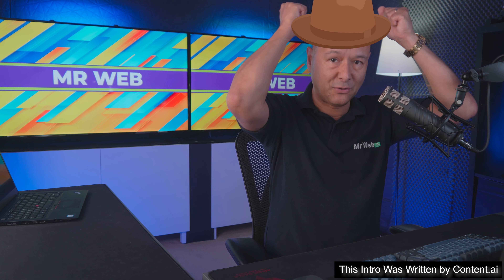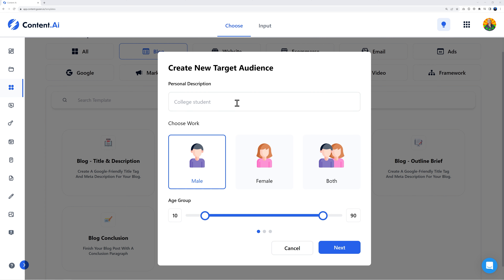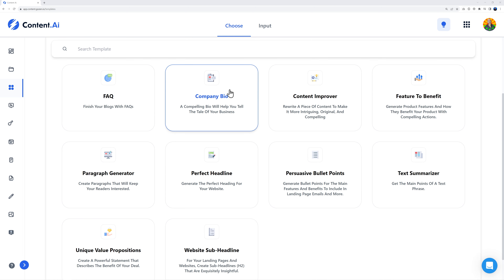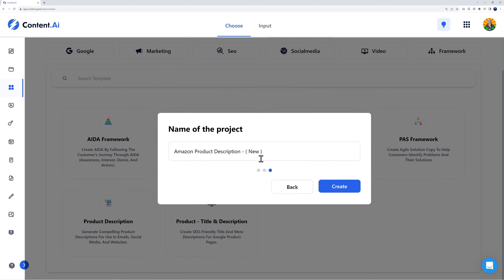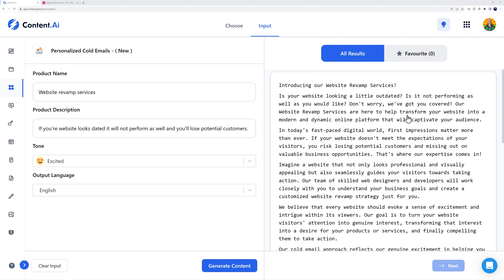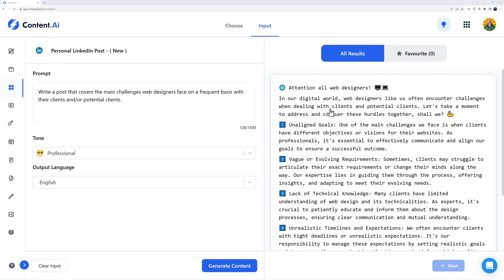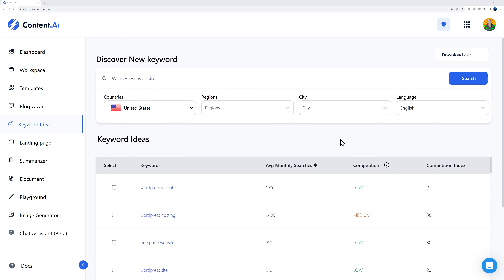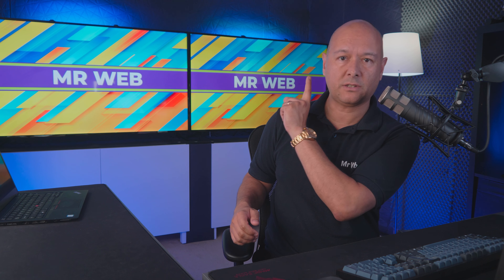Create Powerful Content with AI in Minutes | Content.ai by GoZen [In-depth Review]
Today we're going to discover content.ai by GoZen a content generation powered by AI.

INTRO
0:00 Create with Content.ai
01:56 Dashboard

TEMPLATES
02:47 Blog
06:23 Website
08:44 Ecommerce
11:28 Email
13:54 Ads / Google
14:23 Marketing + Social Media
16:37 SEO
16:50 Video (how we created the intro)

OTHER FEATURES
17:56 Blog Wizard
18:29 Keyword Idea
19:21 Landing Page
20:15 Summarizer

✅ GET HOSTING